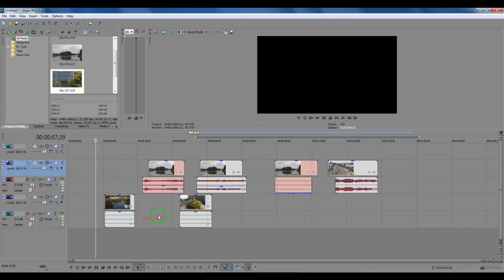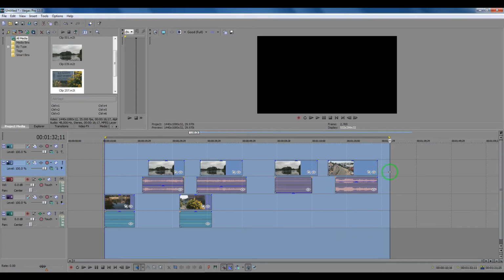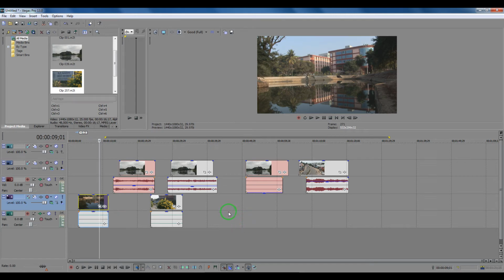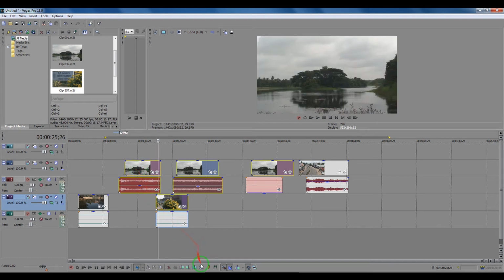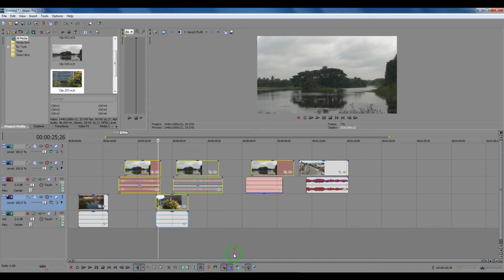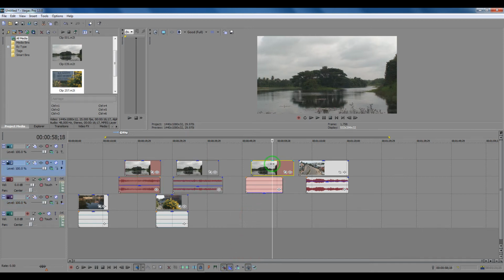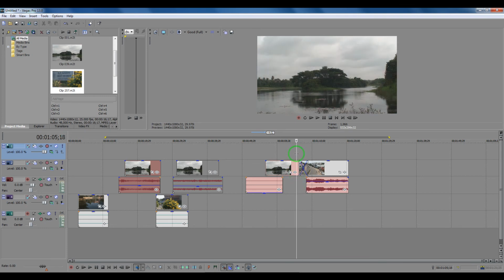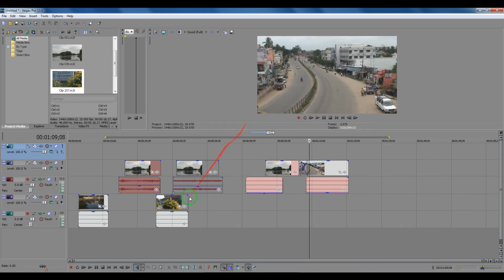LOCKING AND SHIFTING EVENTS IN SONY VEGAS PRO (SESSION 12)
How to lock, auto ripple events in sony vegas pro.